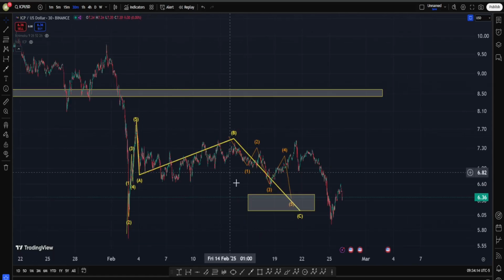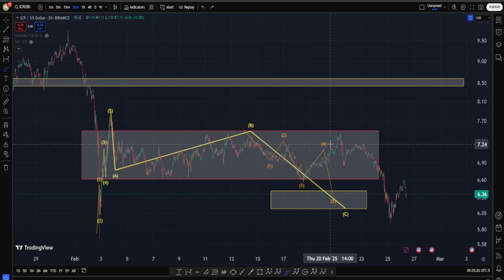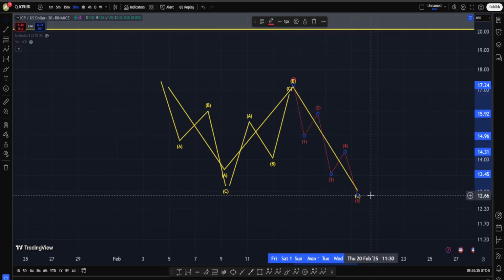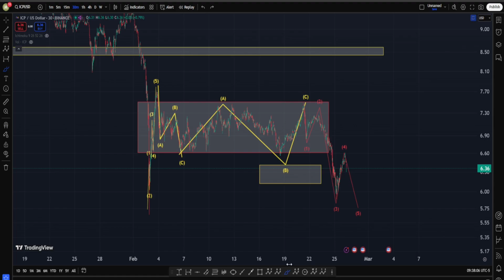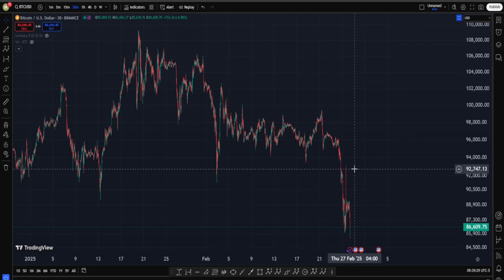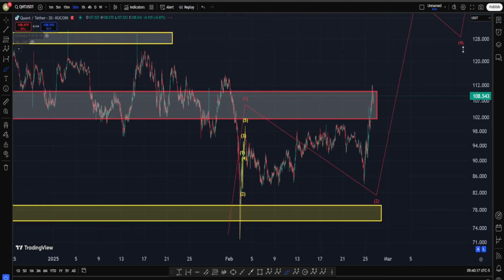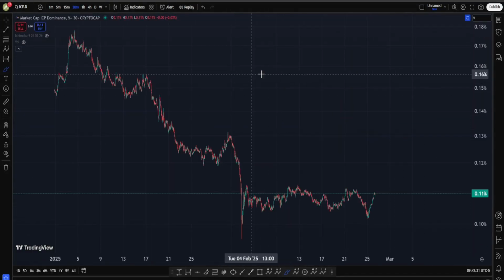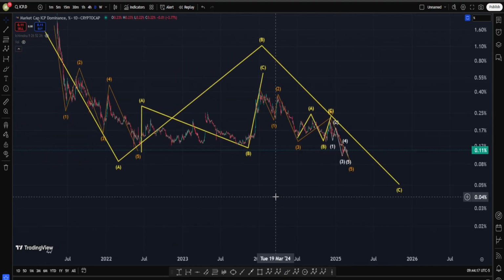ICP Holding Strong: Why the Downside Is Limited! - ICP Price Prediction - ICP News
ICP Holding Strong: Why the Downside Is Limited!  - ICP INTERNET COMPUTER PRICE PREDICTION - ICP Analysis - technical analysis tutorial :

Description:

🚀 ICP Is Showing Strength! Is a Big Move Coming? 🔥

While many altcoins are struggling, ICP is outperforming Bitcoin and most of the market, showing impressive resilience. In this video, we’ll analyze ICP’s short-term structure and explain why there’s no reason to worry—the bullish trend is still intact! 📈

We’ll cover:
✅ Why ICP remains strong despite market fluctuations 🔍
✅ ICP’s impressive performance against Bitcoin & altcoins 🚀
✅ Why downside risk is limited & these prices could be a great buying zone 💰

With ICP holding firm, could we be on the verge of a major breakout? Watch until the end to find out!